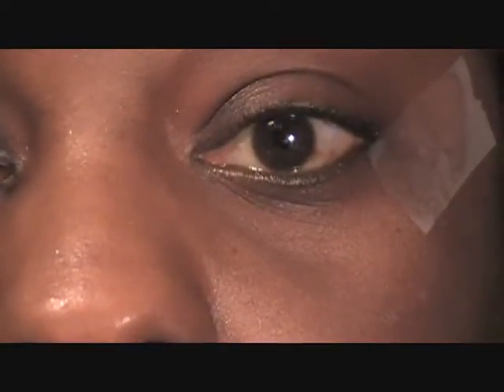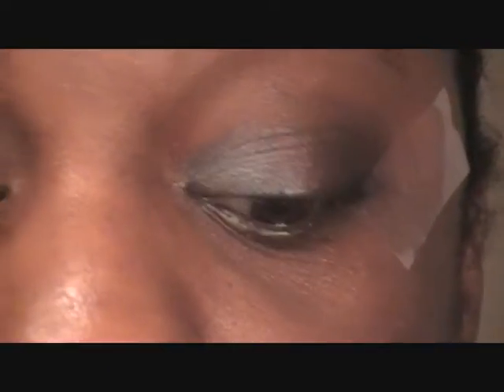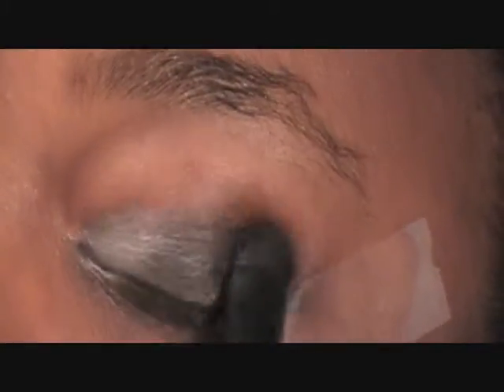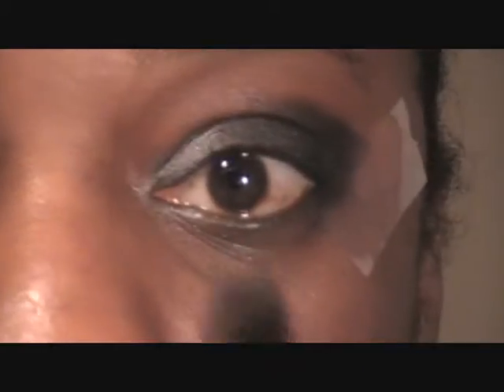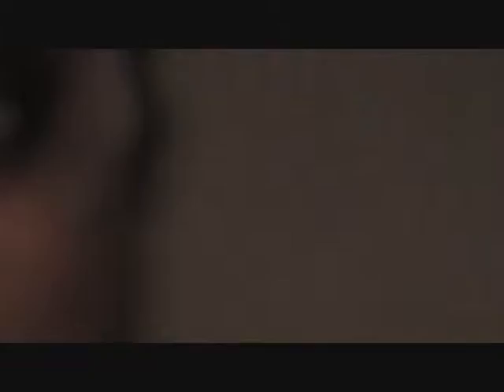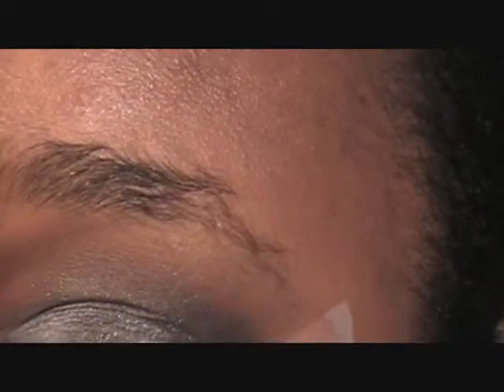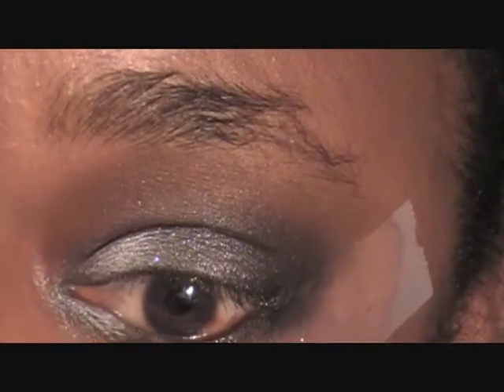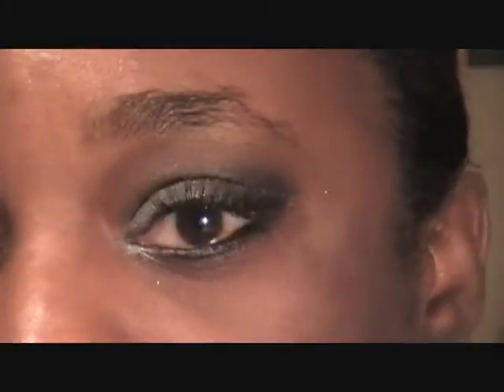HOLIDAY LOOK: 2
HI GUYS THIS IS THE 2ND HOLIDAY LOOK THAT I CAME UP WITH.  I WANT TO WISH EVERYONE A HAPPY AND SAFE HOLIDAYS.

ITEMS USED

EYES
E.L.F SHADOW STICK- SMOKE
MAC SILVER RING EYESHADOW
120 BEAUTIES FACTORY PALETTE
WET N WILD PALETTE GREED
WET N WILD EYE PENCIL

FACE
MAC BLUSH FEVER
BLACK OPAL STICK FOUNDATION SUEDE MOCHA
MAC MINERALIZE FOUNDATION IN DEEP DARK
E.L.F TONING CONCEALER MEDIUM